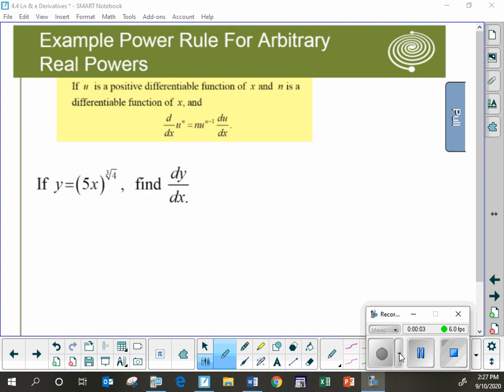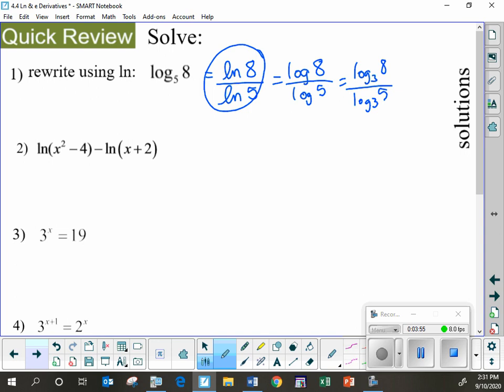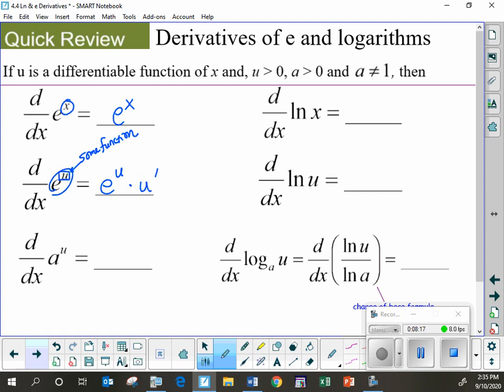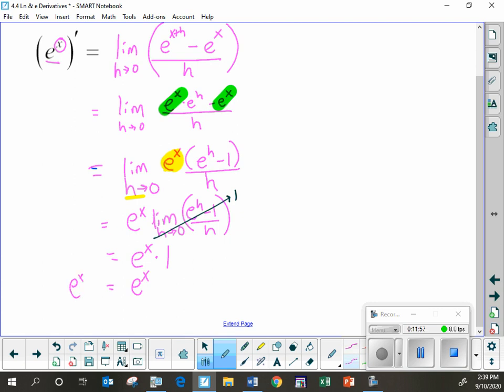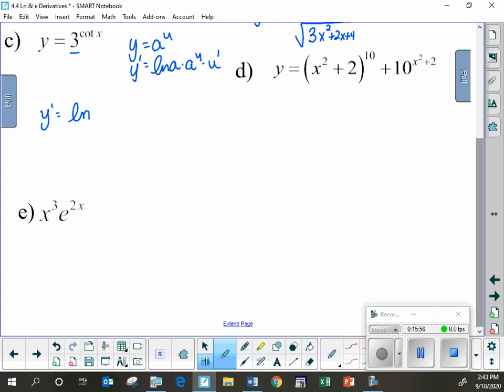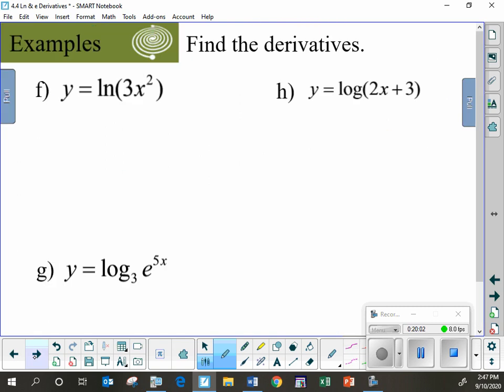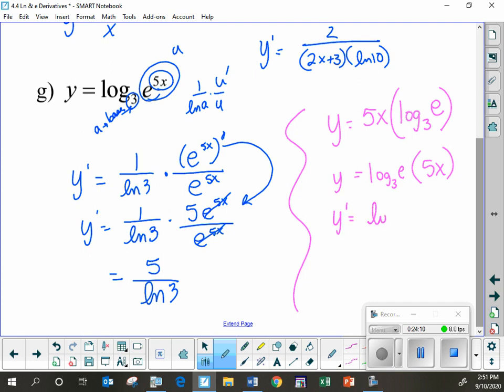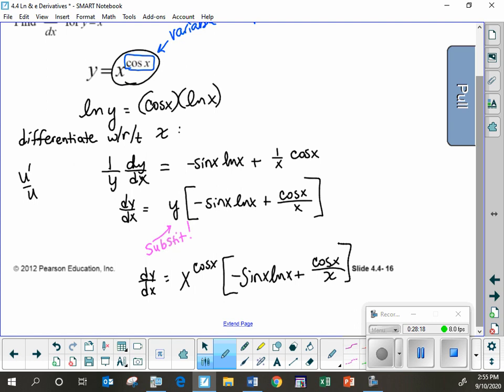BC 4.4 Derivs of Exponentials and Logs Lecture